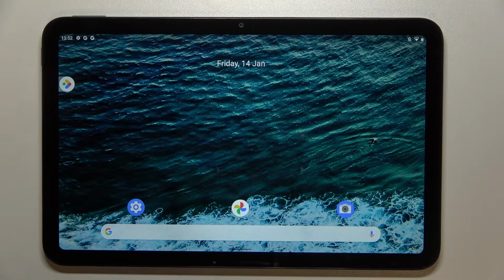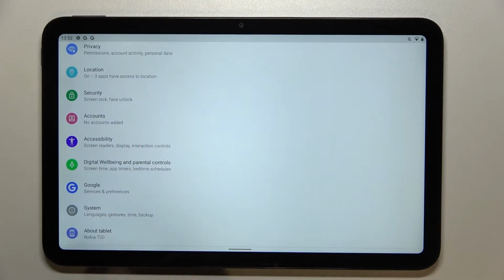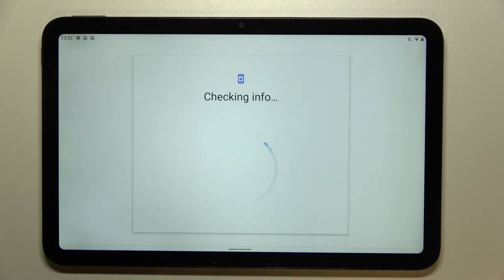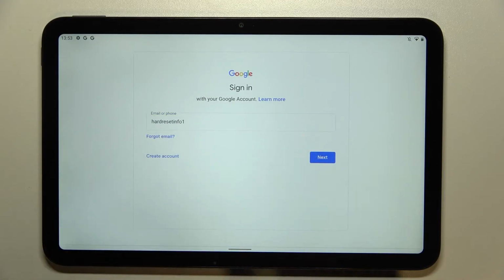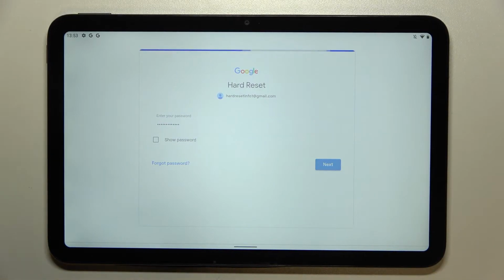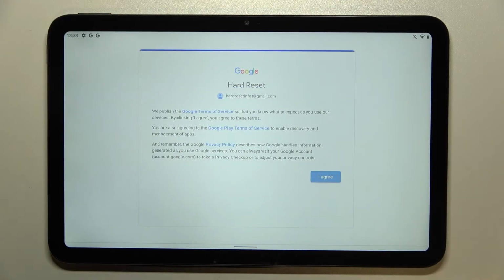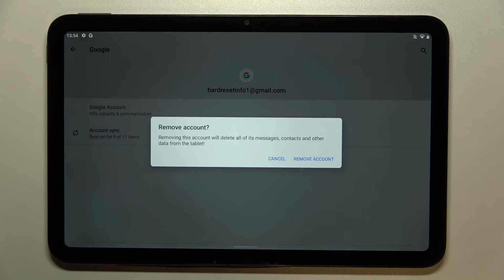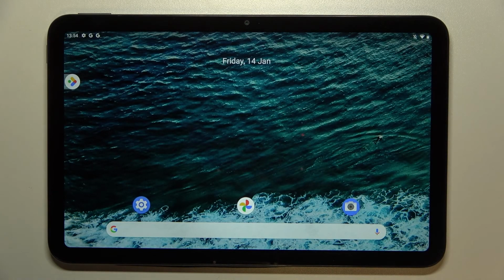How to Add or Remove Google Account on NOKIA T20 - Manage Google Accounts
Google Accounts are easy to add or remove from your Nokia T20. Here's how to add a new Google Account to your Nokia T20 or remove old Google Accounts. Our HardReset.info YT channel has tons of useful tutorials.

How to Add New Google Account on Nokia T20?
How to Delete an Account on Google in Nokia T20?
How to Set Another Google Account in Nokia T20?